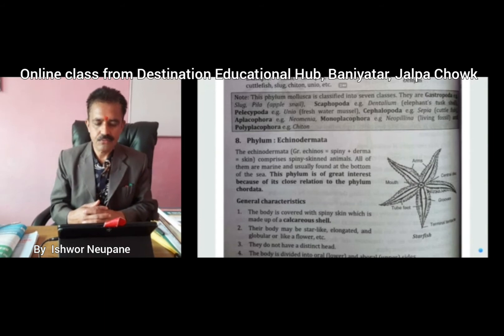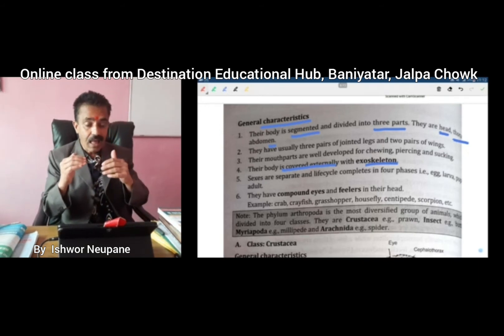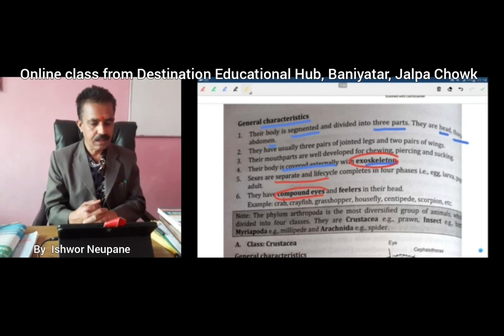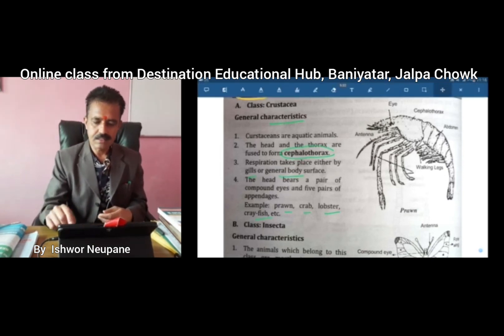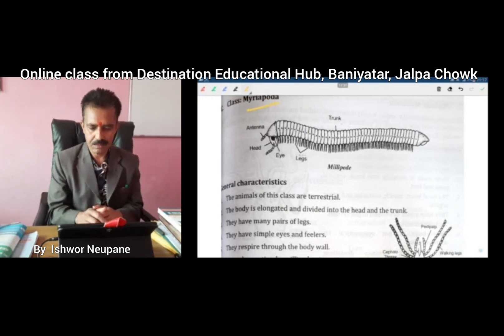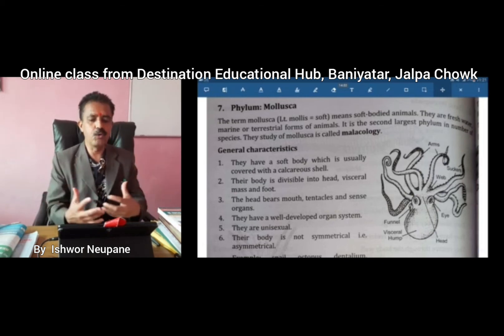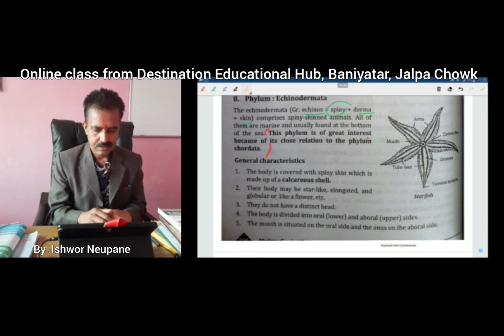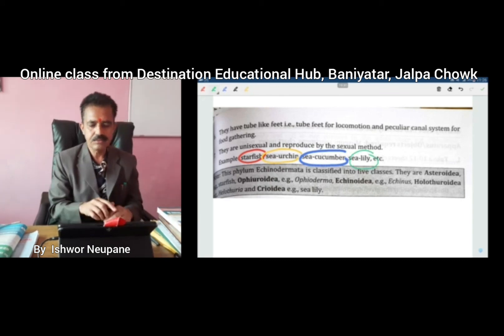Classification of Organisms, phyla of invertebrates